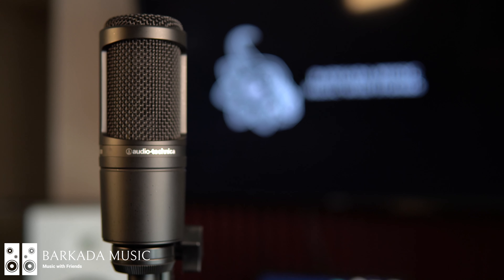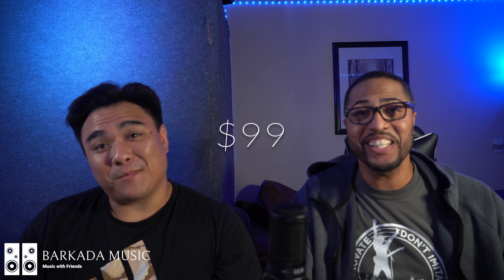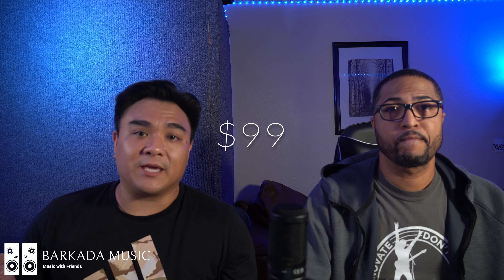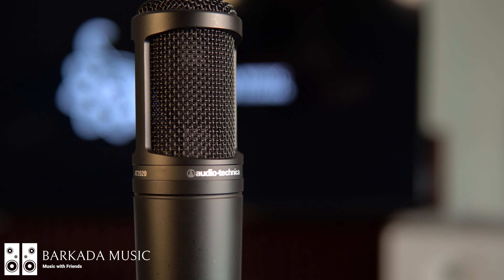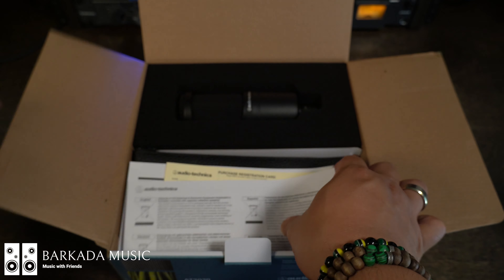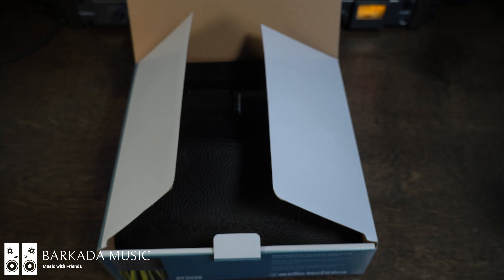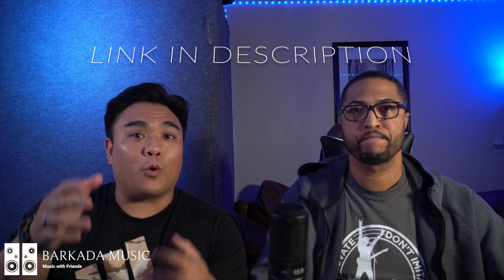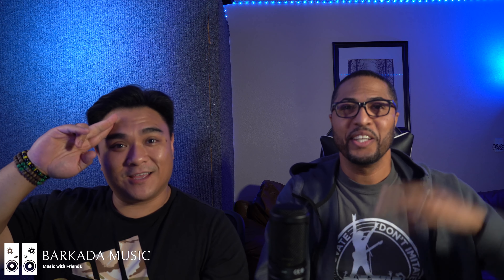The Best Mic Under $100! Audio-Technica AT2020 (GIVEAWAY!)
This Microphone is the best bang for you buck!
Link Below to Buy!

Audio-Technica AT2020